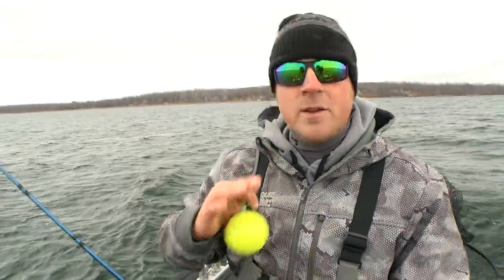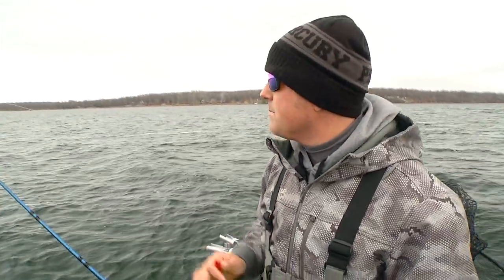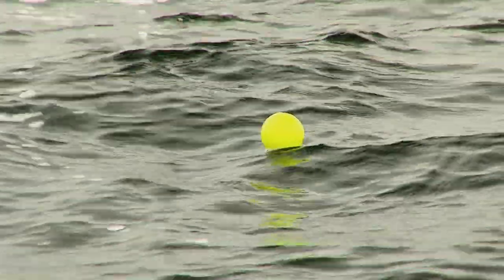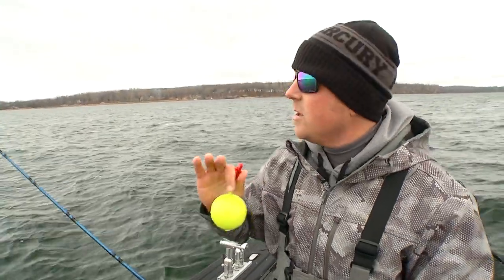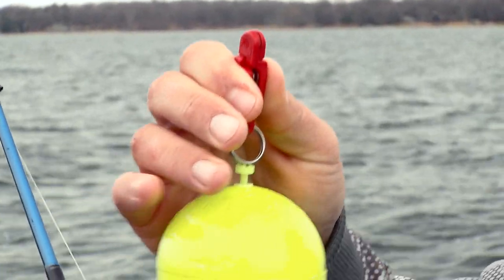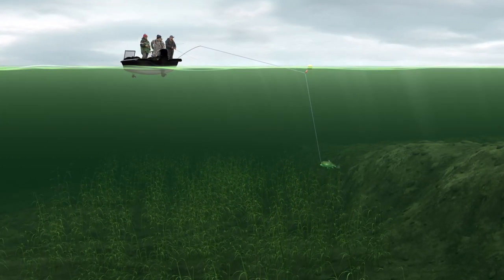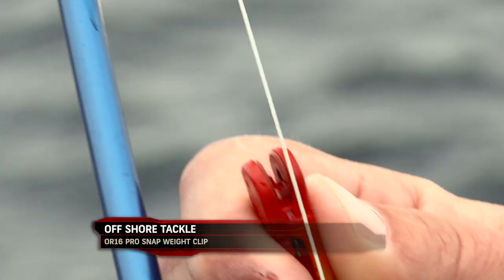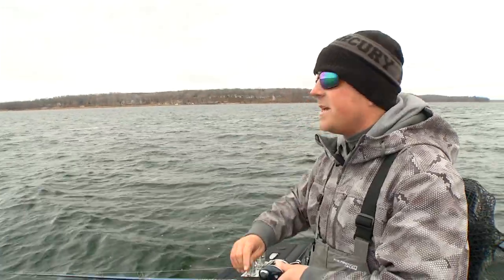The Quick Easy Live Bait Bobber Fishing for Monster Muskies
Chase Parsons goes over the sucker spread they used to find monster muskies.